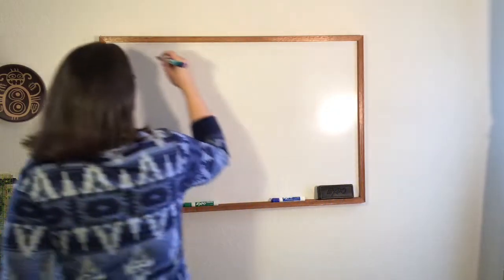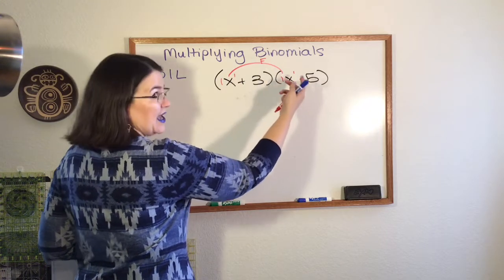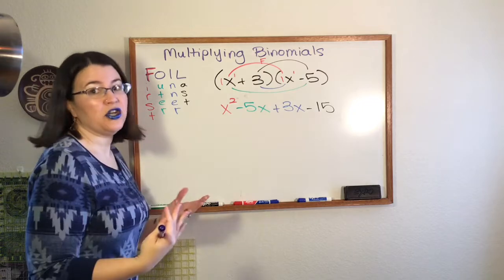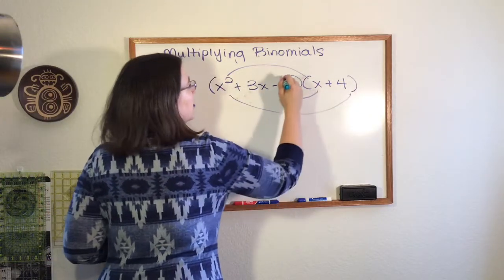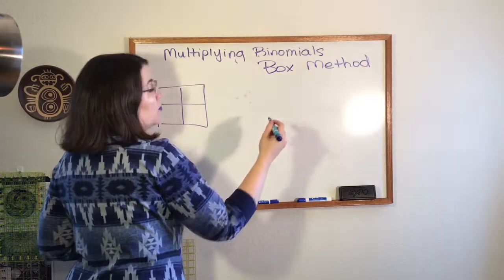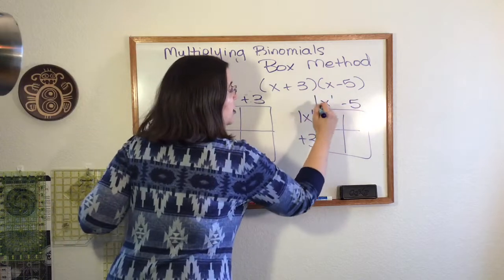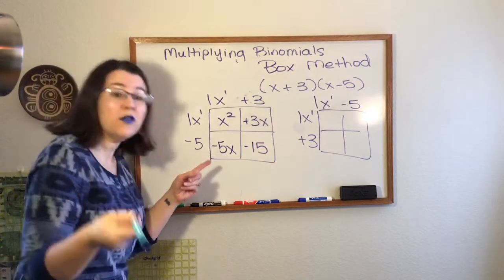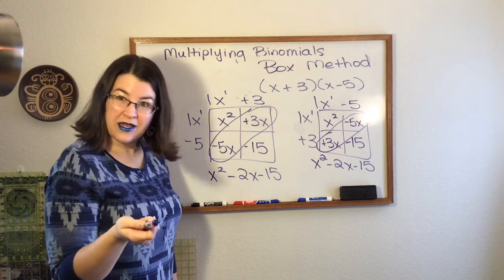Multiplying Binomials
Recap of using the FOIL and box methods